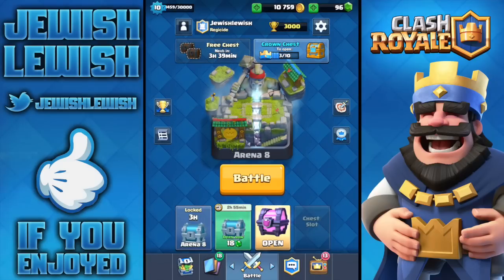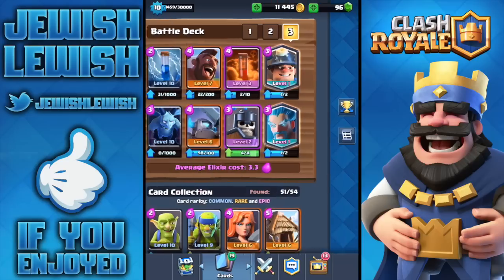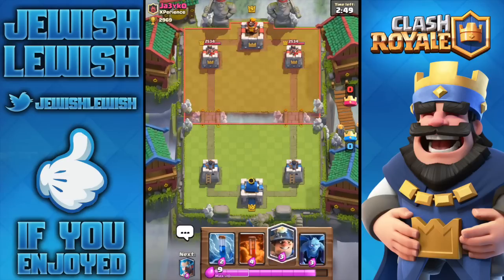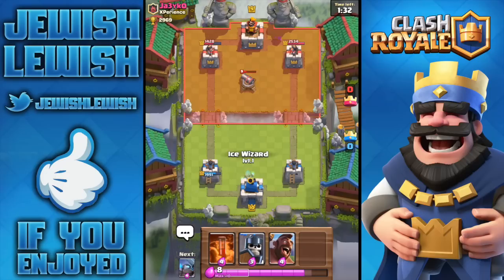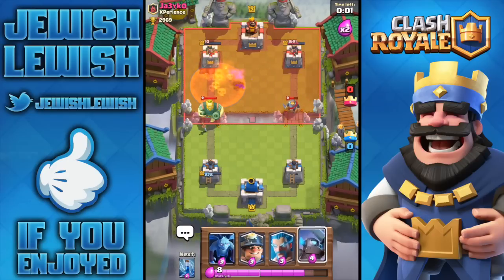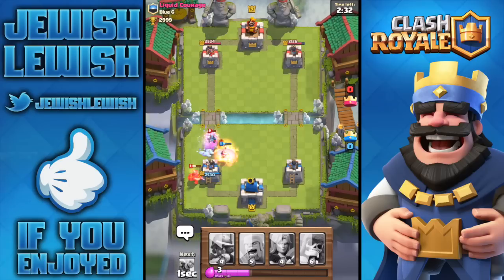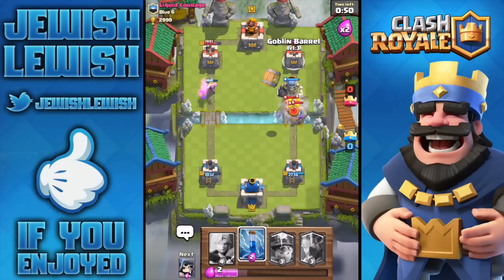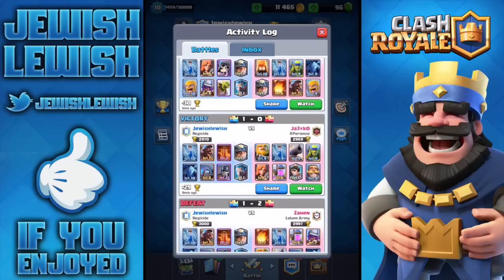THE PERFECT DECK! Clash Royale Card Rarity Challenge! (Common, Rare, Epic, Legendary)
Clash Royale's PERFECT Deck! Card Rarity Challenge! 2 Common cards, 2 Rare cards, 2 Epic cards, 2 Legendary Cards! (Noah's Ark?)

FREE GEMS (use code LEW for 500 points)

Check out my friends at ClashRoyaleGlobal.com for some awesome Clash Royale Tips and Tricks! //

Kamcord: Kamcord.com/live/Jewishlewish

SONGS -

Clash Royale